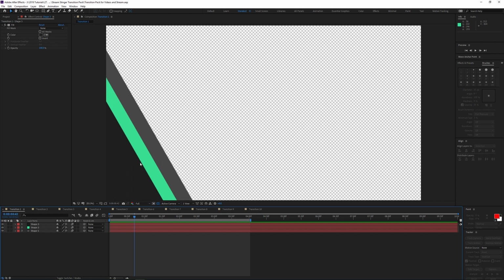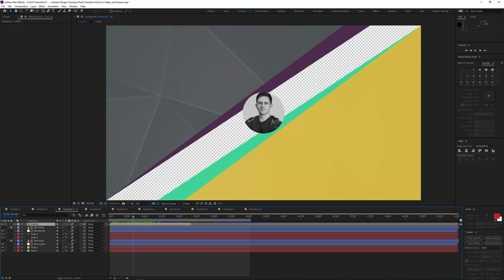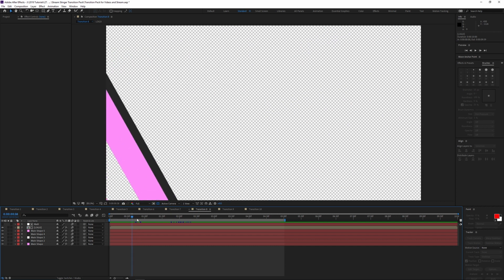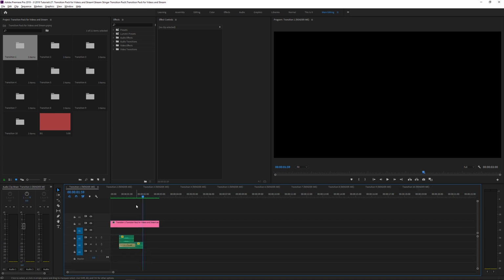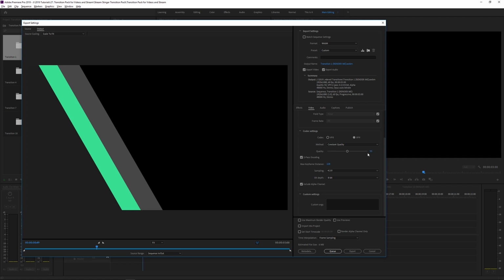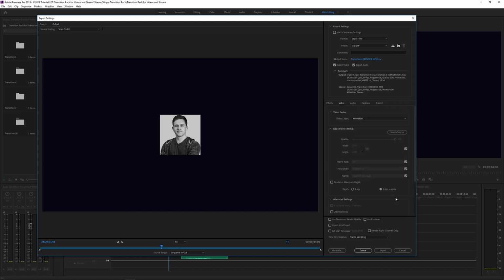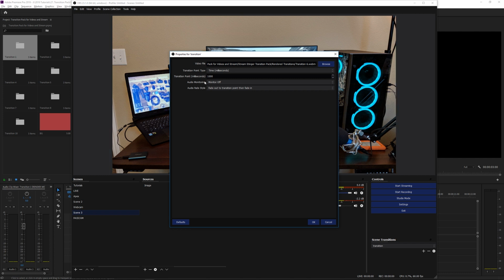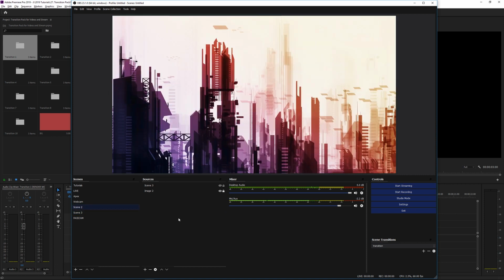Stingers Transition Pack | Streamers and Editors WITH Sound FX | FREE Download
Download the pack of stinger transitions for your work! Lifetime access with free upgrades! Join the movement to professional-looking transitions and make your STINGER look awesome in just a few clicks!

⚡ 𝗧𝗥𝗔𝗡𝗦𝗜𝗧𝗜𝗢𝗡 𝗣𝗔𝗖𝗞 | 𝗦𝗧𝗜𝗡𝗚𝗘𝗥 ⚡
I created the ultimate custom stinger transition pack made for streamers, editors, and content creators designed to bring your branding up a few notches from your already killer content!

Download these 10 FREE transitions pack for your stream and editing and customize these transitions how you want! Add stinger transitions with sound to your stream and make it look professional and enjoyable to watch for your viewers! This transition pack download is also for video editors and because they come with sound, all you have to do is drag and drop them into your video. For those who want to, you can customize these transitions with your own logo and brand your channel like that.

Time Codes:
00:00 - Intro
00:56 - The transitions.
02:28 - Important info about the package.
03:34 - How to customize the transitions pack in After Effects.
07:19 - How to Export for streaming and editing in Premiere Pro.
11:19 - How to use these transitions in your stream software.
14:04 - Final important notes.